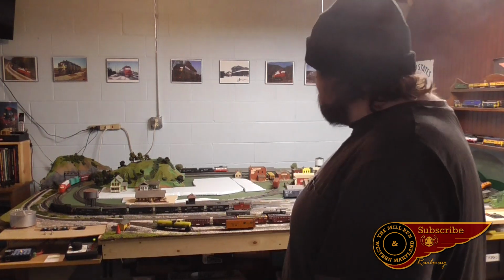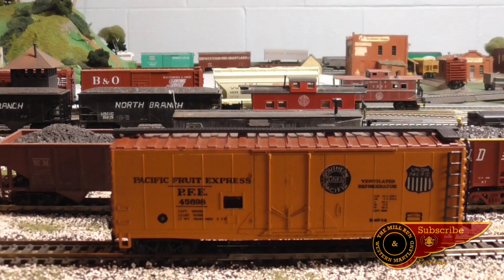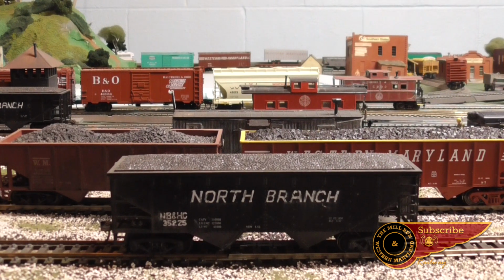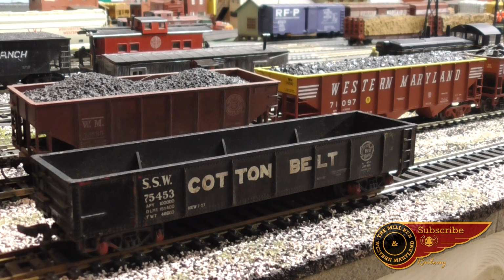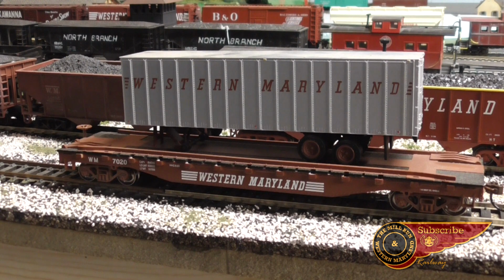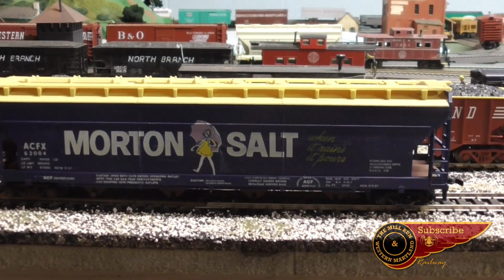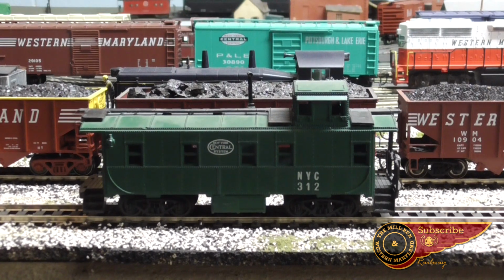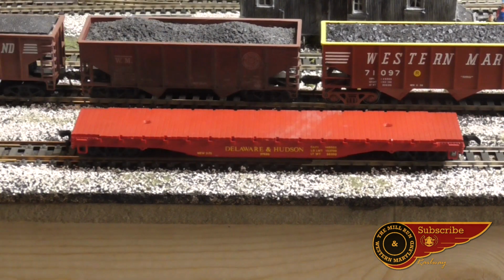What kinds of rolling stock are there? Our Road Trip to Find out! Joe With Joe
Hey guys, today, we're heading out to visit Chris' dad. He was given his friend HO collection and now has a large variety of rolling stock. He also has a lot of knowledge about what they're used for. So join me on this little adventure as we hit the road to find out what the rolling stock is used for. Hop on!